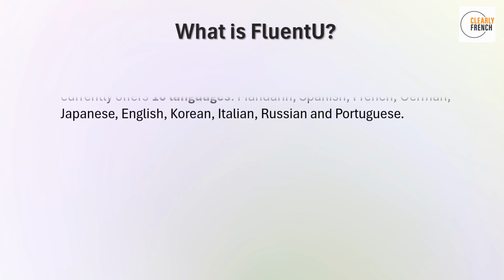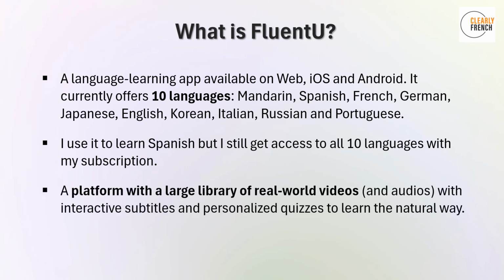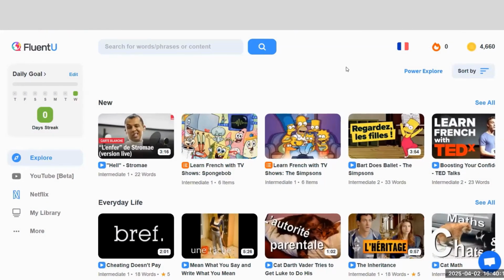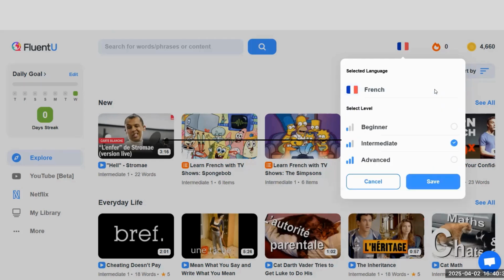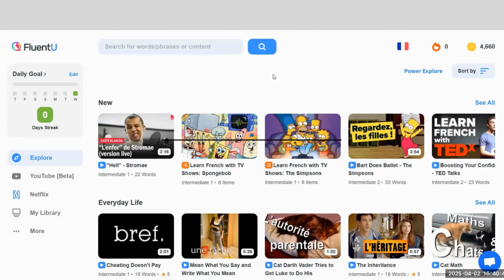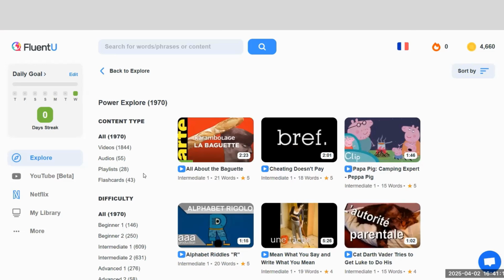How to learn French with FluentU